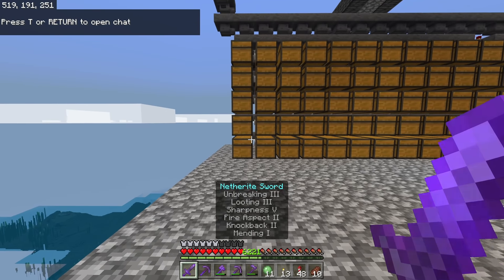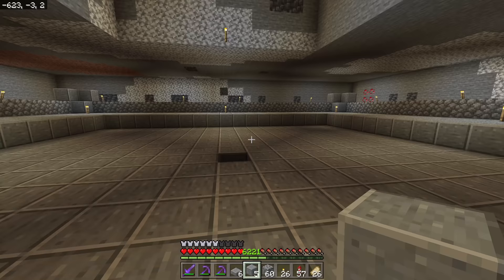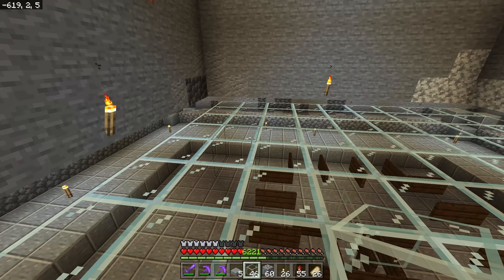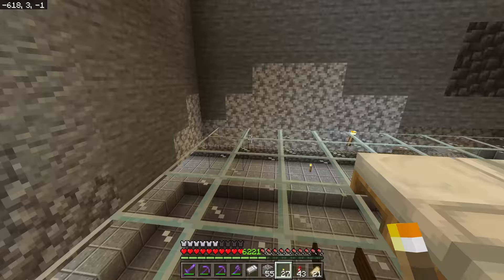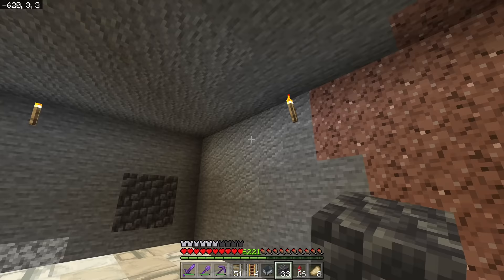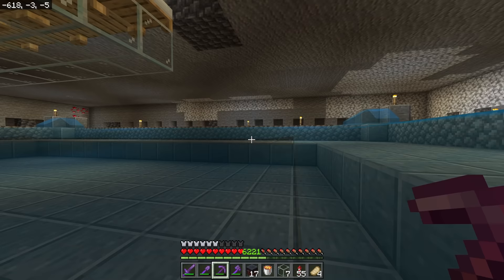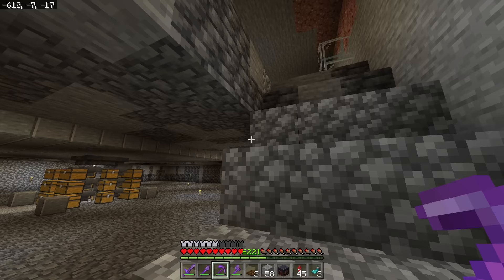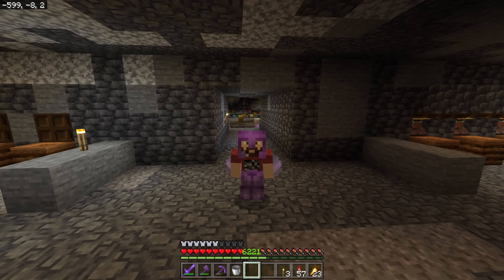NEW Iron Farm + Trading Hall | Bedrock Guide S2 EP33 | Tutorial Survival Lets Play Minecraft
400+ Iron per hour with an 84 villager trading hall.

Bedrock Guide Season 2 Episode 33: NEW Iron Farm + Trading Hall

CHAPTERS
00:00 - Mob Farm Overview
00:56 - Iron Farm Location and Precautions
02:05 - Iron Farm Area All Dug Out
02:43 - How to Start Building the Iron Farm: The Platform
03:53 - The Kill Chamber and Drop Chamber
05:20 - Let's Discuss Beds and Number of Villagers
07:13 - Building the Bed Platform
08:41 - Bed Placement Mechanics Explanation
10:30 - Placing Down the Beds
12:24 - Place in the Water and Lava
13:45 - Setting Up the Item Storage and Villager Stalls
16:30 - Moving the Villagers
17:15 - Multiple Mistakes That Need Corrected
19:25 - Villagers Must Work in Order to Spawn Golems
20:57 - Linking Villagers With Job Blocks
21:53 - How to Troubleshoot an Iron Farm
23:07 - More Troubleshooting | Prowl Had Too Many Beds to Start With
24:04 - Planning Villager Job Locations | Changing the Professions
27:08 - Outro

Iron farms are essential to any world where farms and automated storage are going to be involved. I designed a new Iron farm that fits 84+ villagers in it for you to trade with while getting a lot of iron!

Welcome to Bedrock Guide season 2! This is a guide series that teaches you how to play through the survival aspect of Minecraft, teaching you all of the technical and game knowledge that will help you along the way. We cover everything from basic in-game information on just getting started, through more advanced game mechanics, redstone, building, farms, and much more! This series is played as a single player series, but we do share the world with a pesky bird named @blujaygames , who will also be running a guide series from this server together with me. While we don’t base share, material share, or help each other when we get in trouble… we do have plans for some pretty awesome and unique collaborations, which you can’t find from any other guide series!

Server Information
Code: Prowl8413
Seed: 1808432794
Simulation Distance: 12 Chunks
Render Distance: 32 Chunks
Add-ons used: